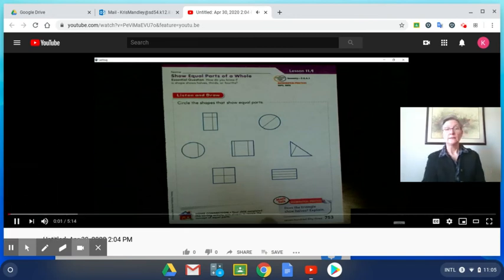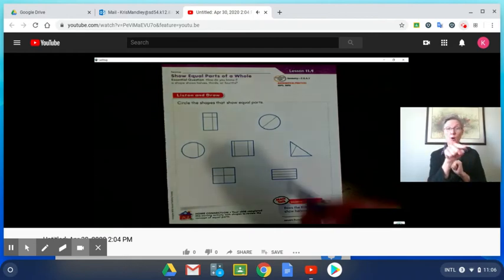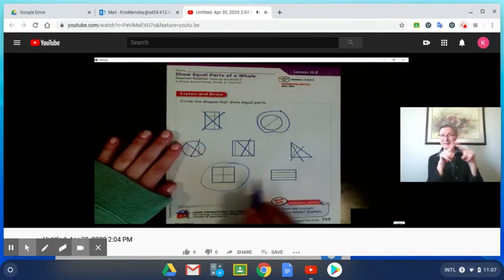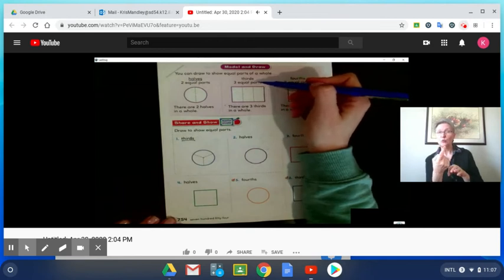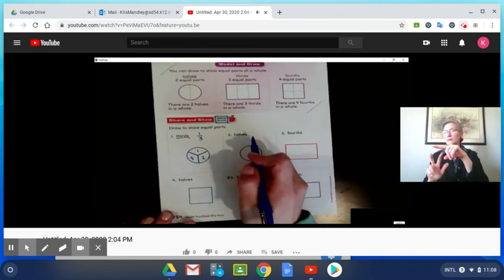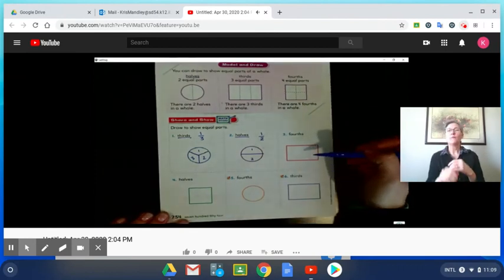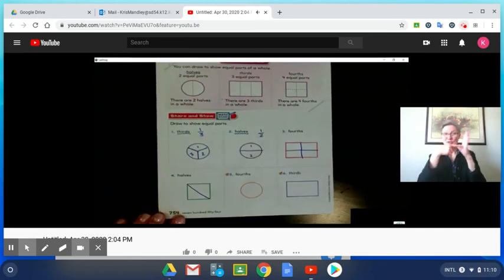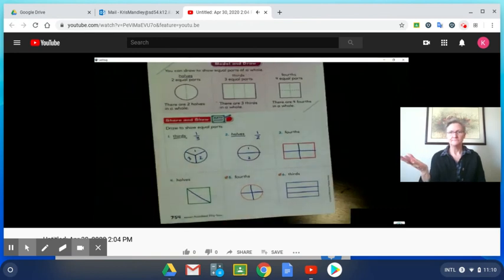Untitled: May 1, 2020 11:11 AM